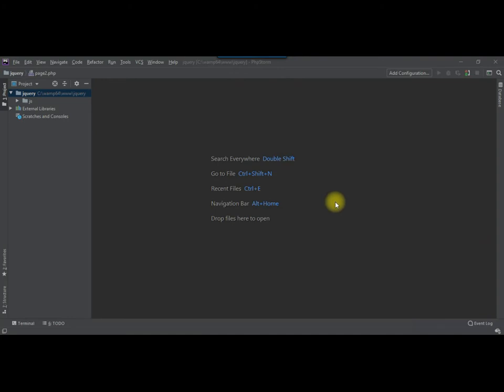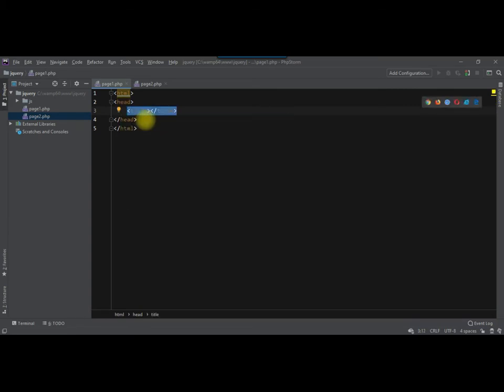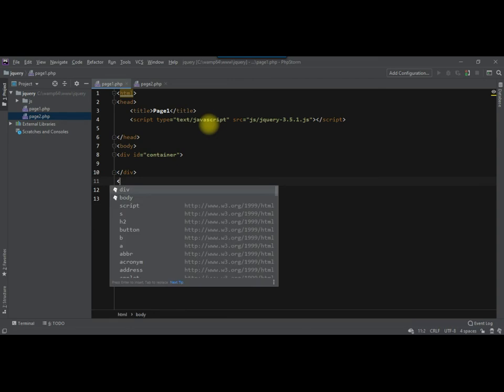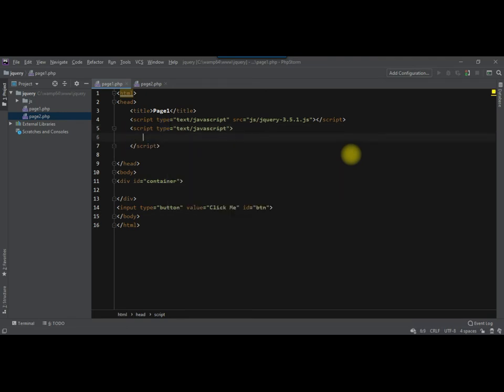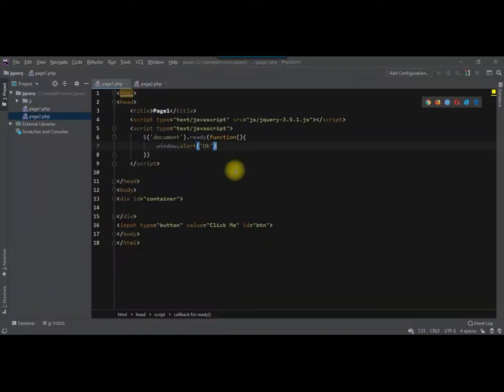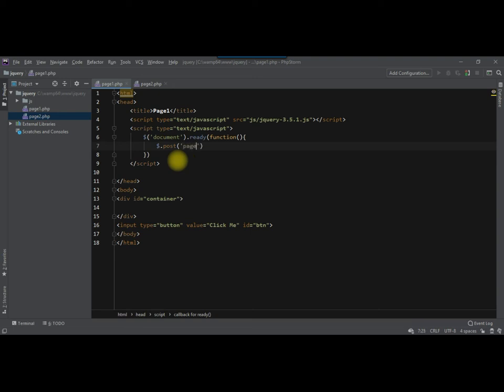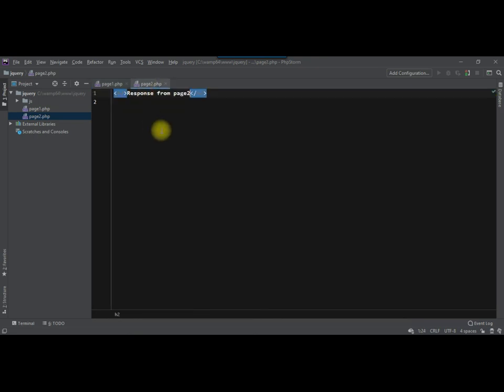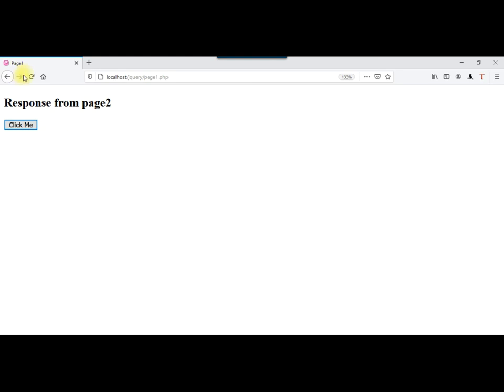jquery ajax post method | JQuery ajax introduction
Through this lecture you will learn the ajax post method of jquery.
learn ajax in jquery
how ajax post method work in jquery?
jquery ajax tutorial
jquery ajax post method